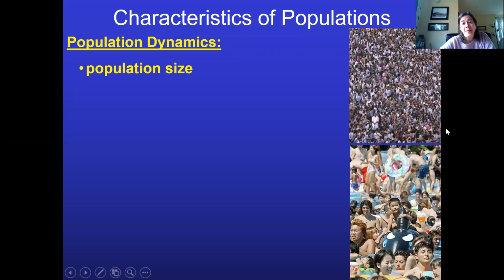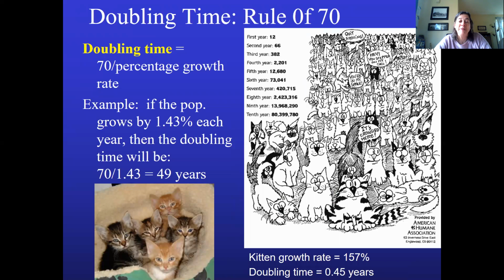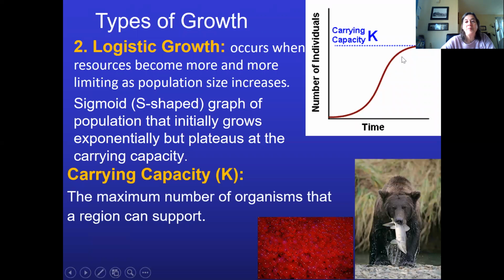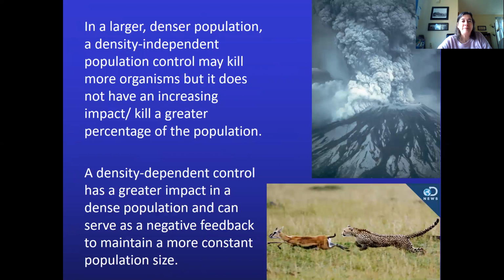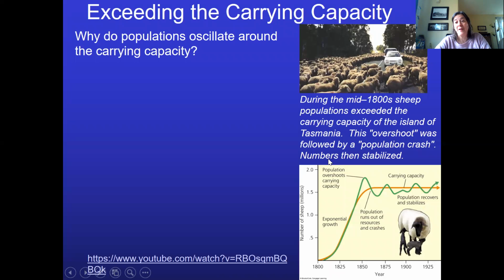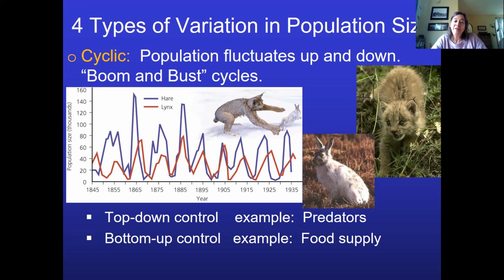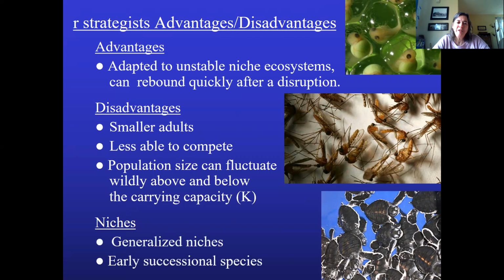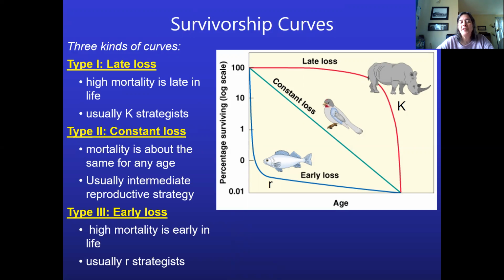APES Ch5 3